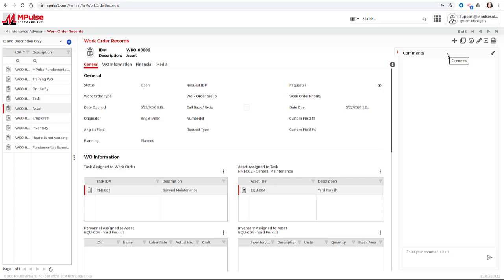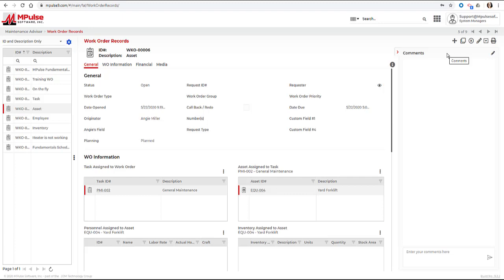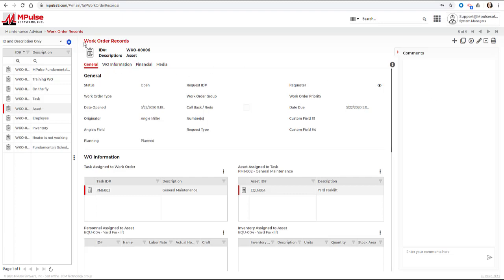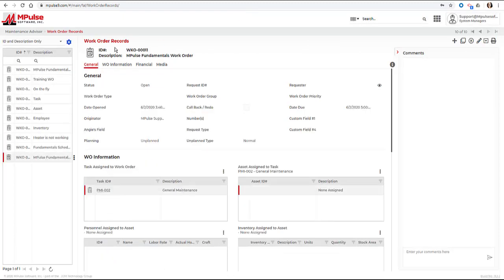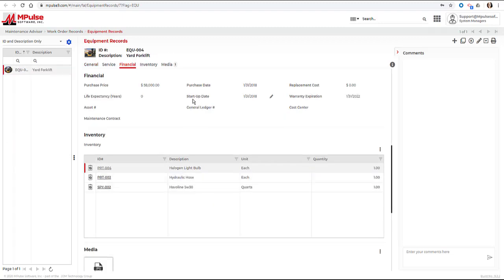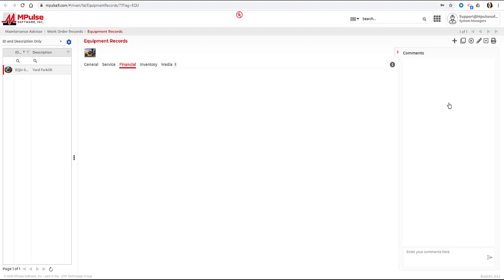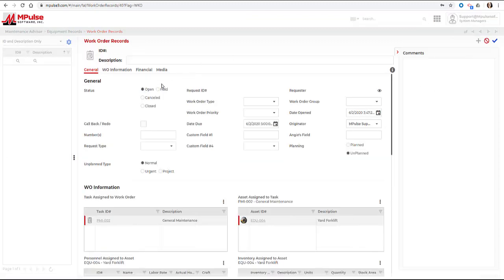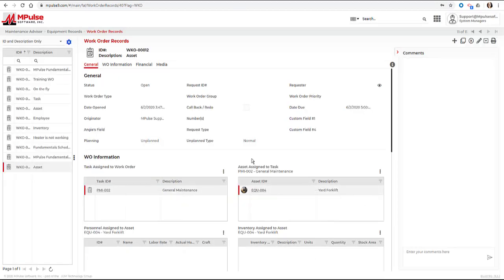Work Order Initiation Options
This short video walks through two of the four ways to initiate a work order in MPulse.